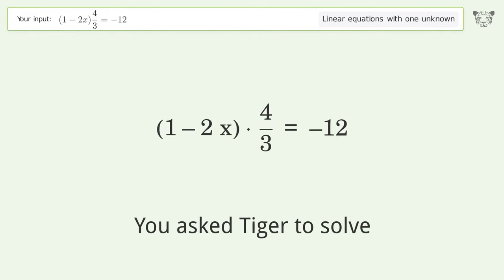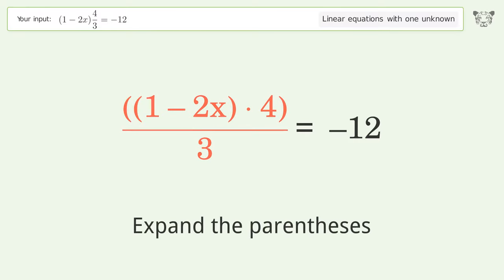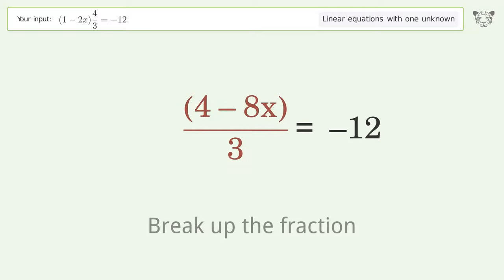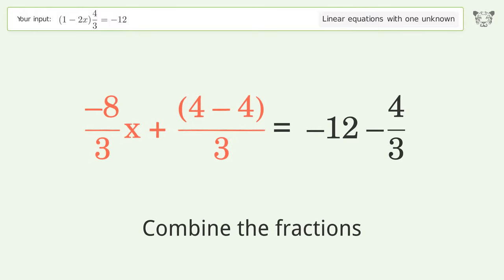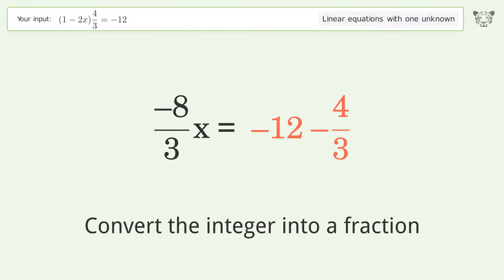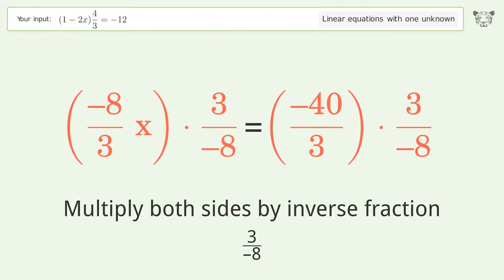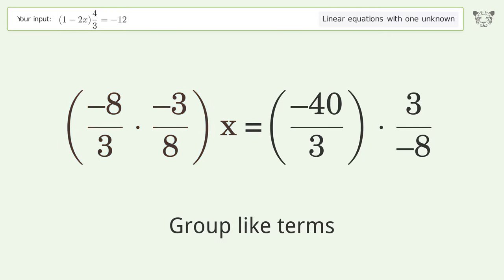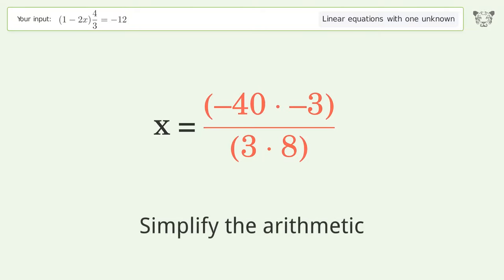Solve (1-2x)4/3=-12: Linear Equation Video Solution | Tiger Algebra